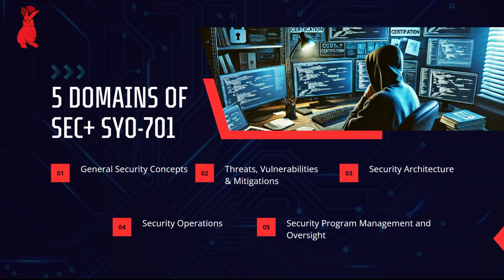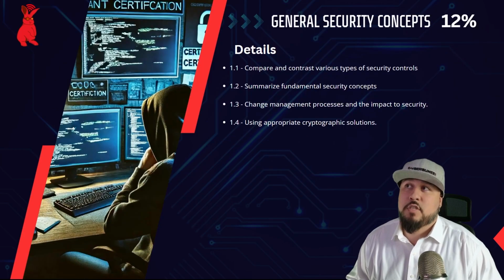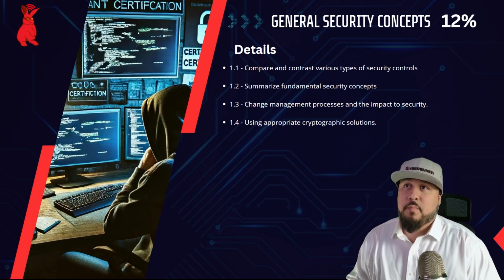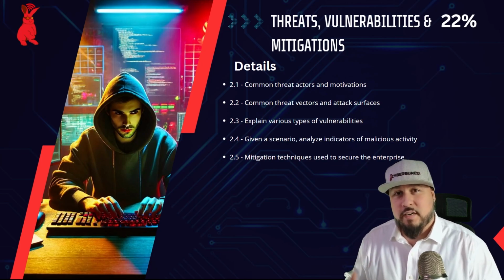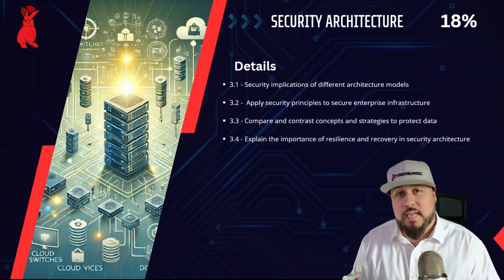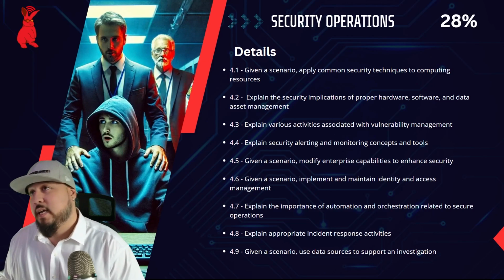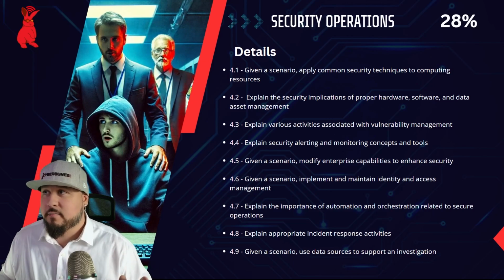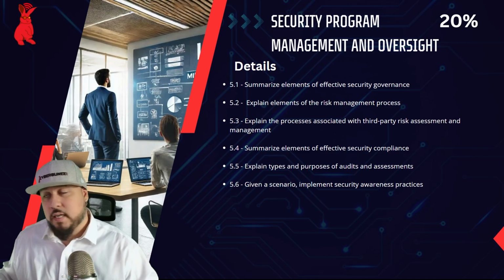The CompTIA Security+ Domains Explained!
Brief description of the CompTIA Security+ Domains and the Exam.